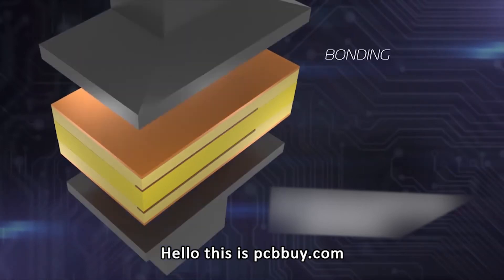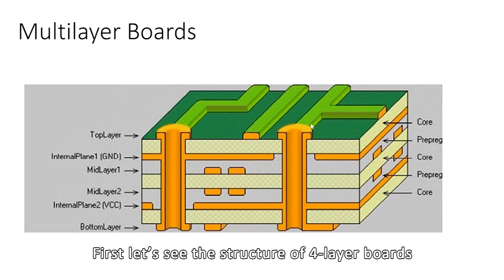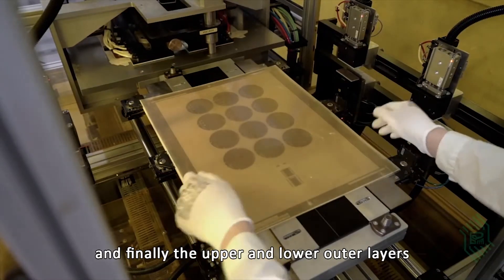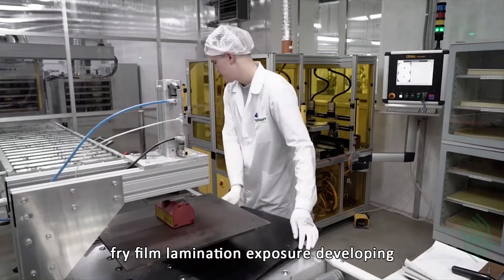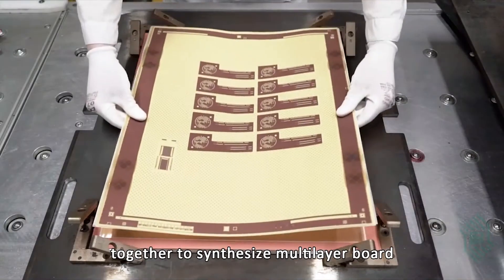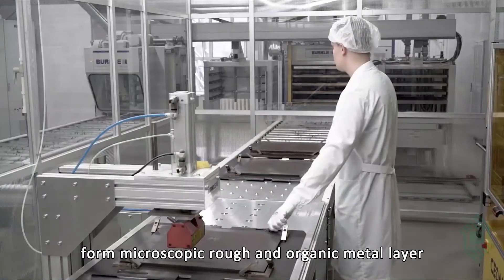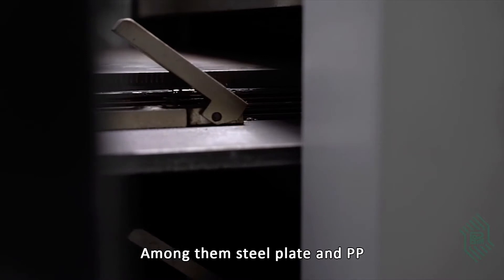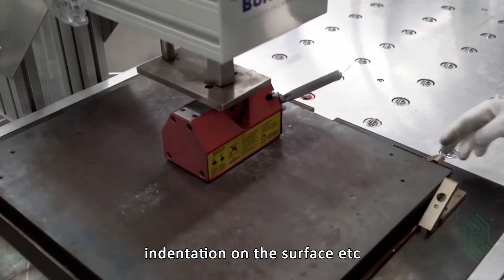What are the secrets of multilayer PCB manufacturing？(My experience）